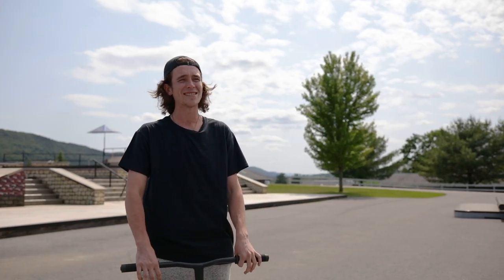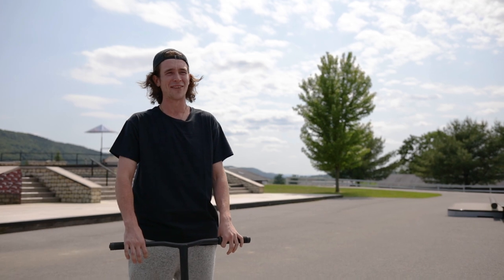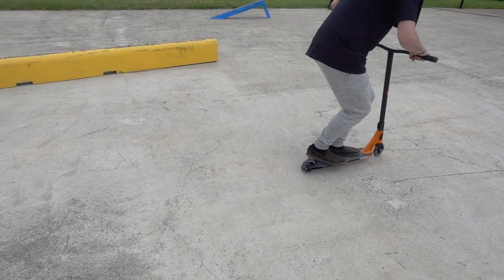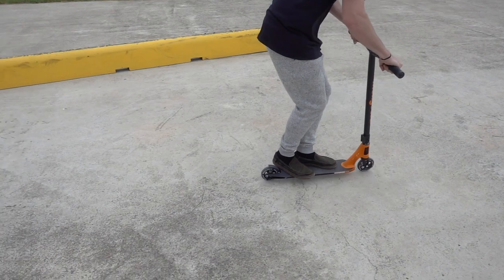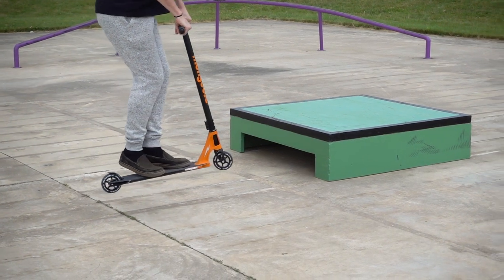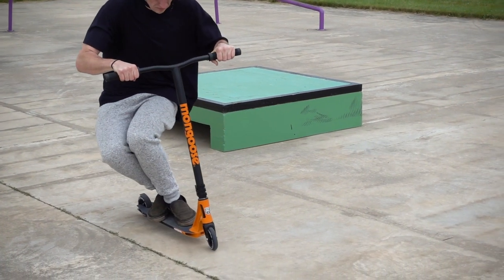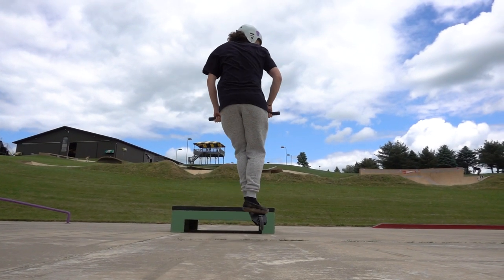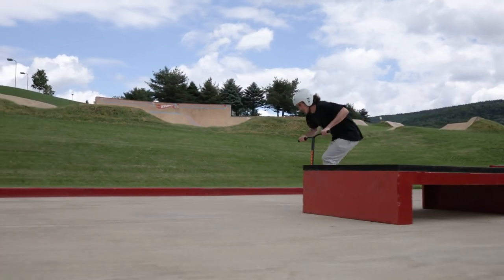Mongoose Trick Tips: 180 Half Cab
Mongoose visited Camp Woodward to film a series of scooter Trick Tip videos with park riders. Check out our third video where Erndo walks us through a 180 half cab on a freestyle scooter.